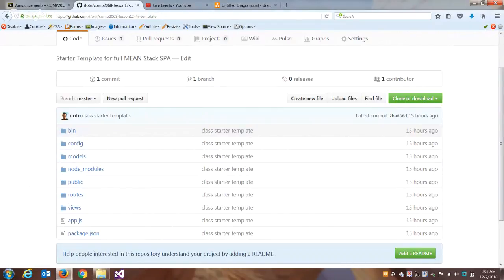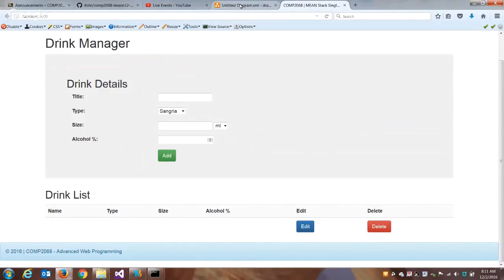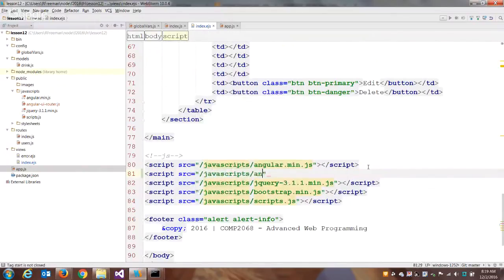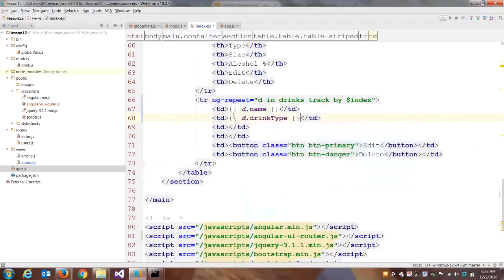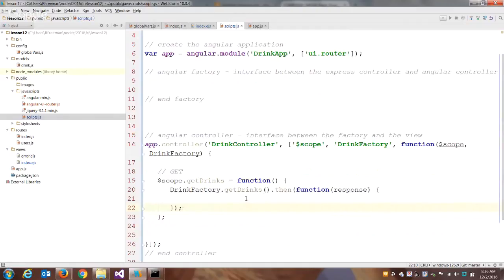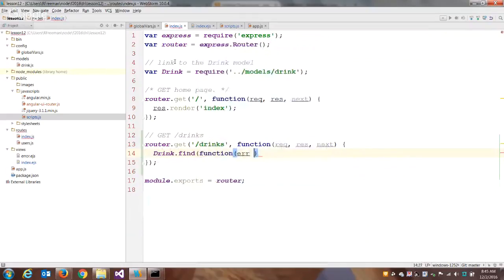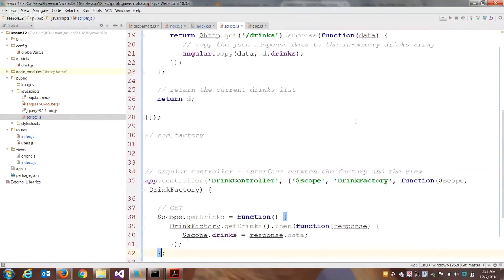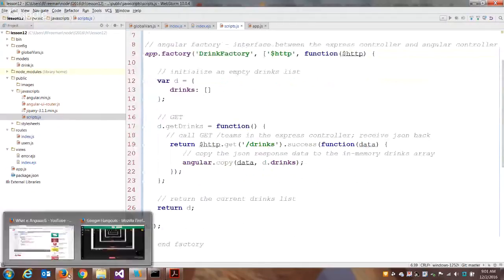COMP2068 - Lesson 12 Part 1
Building a full MEAN Stack Single Page Application.  And no, we don't need angular ui router after all in this case.